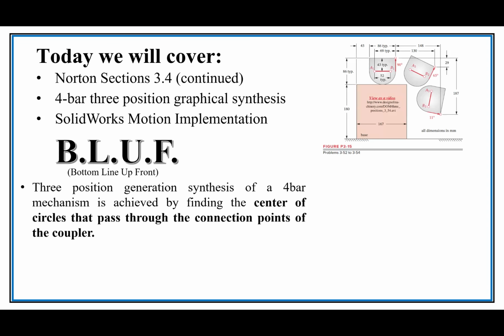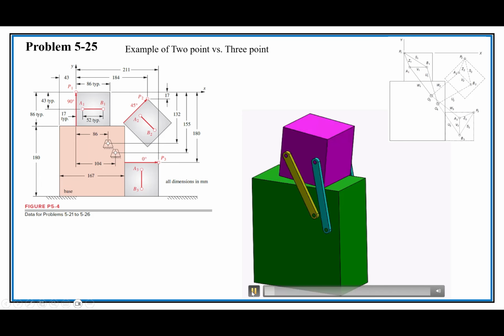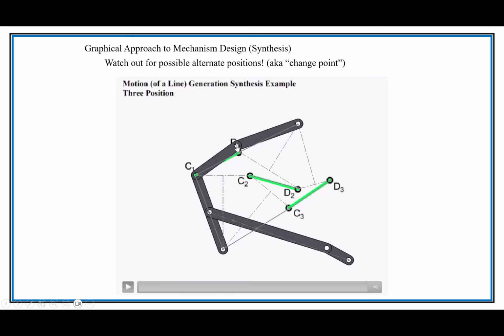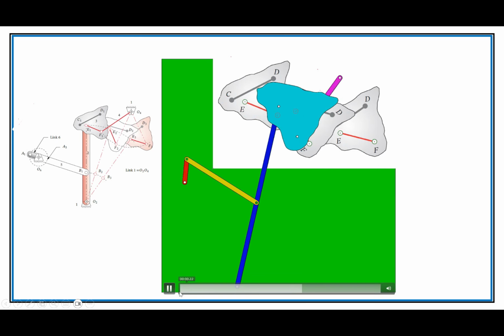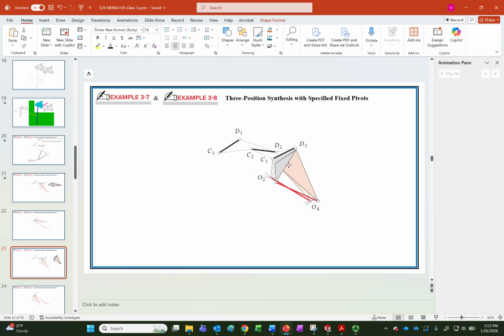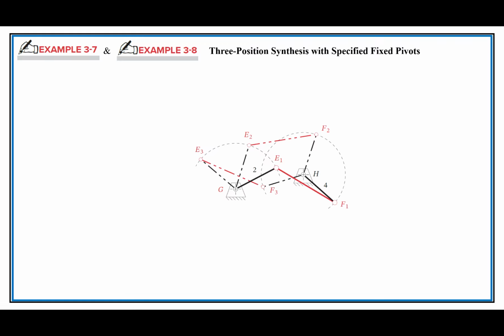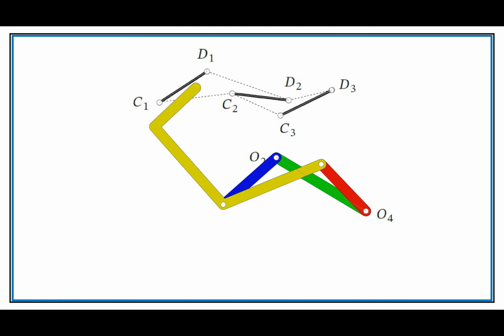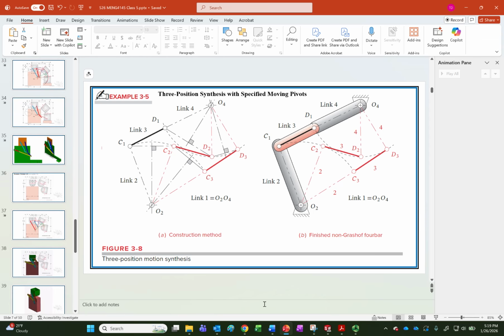S26 MENG4145 Mechanisms Class 5 Video 1, 4bar 3 Position Graphical Synthesis Norton Ex 3-5 thru 3-8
Covers Norton sections 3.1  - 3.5.